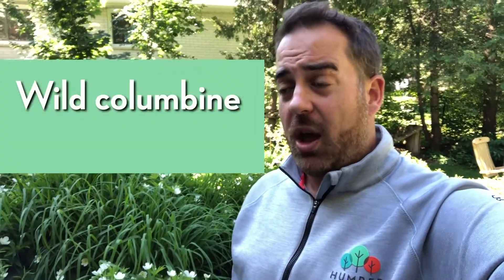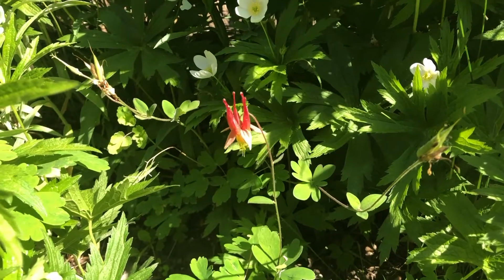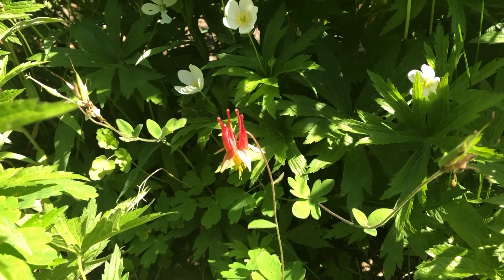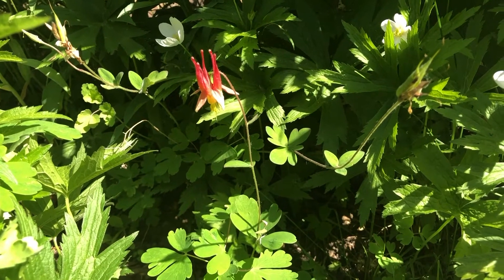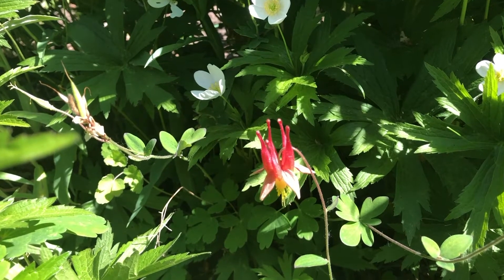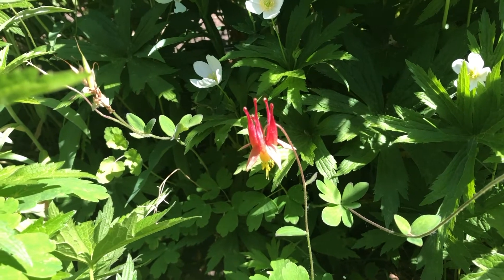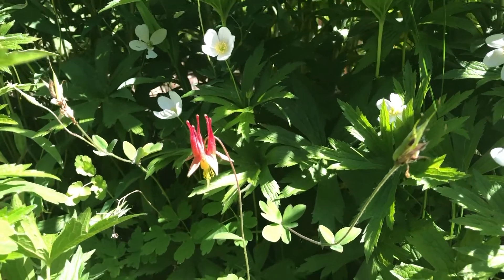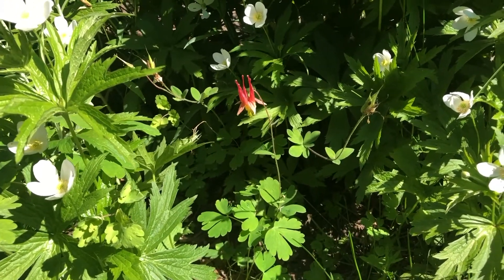Wild Columbine - Native Plants of Ontario with the Humber Arboretum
Also known as Canada columbine and eastern red columbine, wild columbine is a low-maintenance early bloomer which is great for both native plant gardens and as a showy flower. Learn about this native plant of Ontario with Jimmy Vincent, aka Beaver, the Humber Arboretum's Coordinator of Education, Camps, and Community Outreach.

Part of the "Grow Anywhere" virtual learning series from the Humber Arboretum